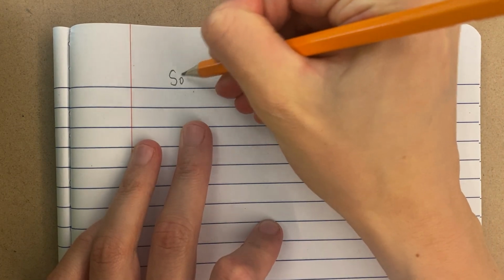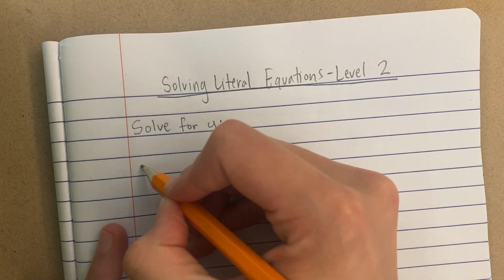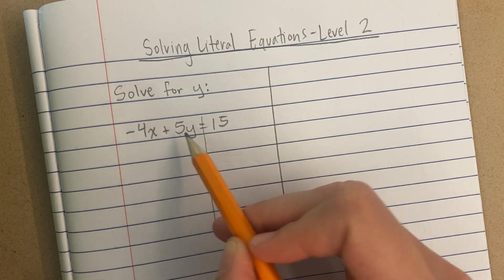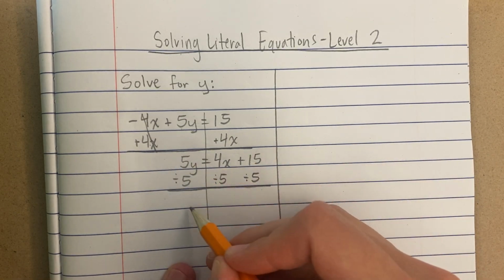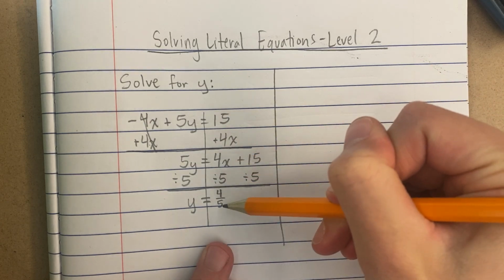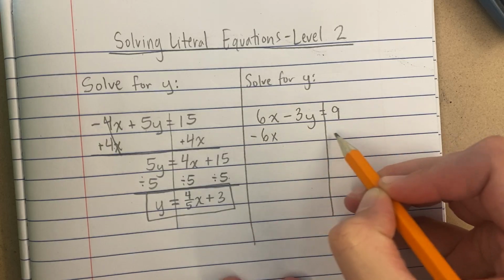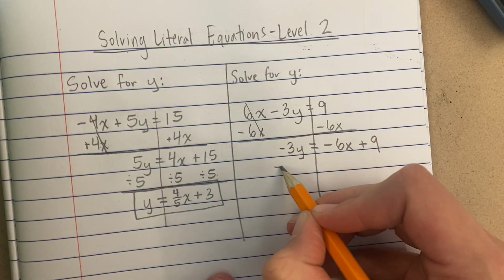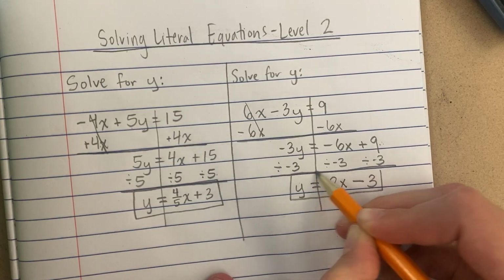1 27 Literal Equations Level 2 Standard Form